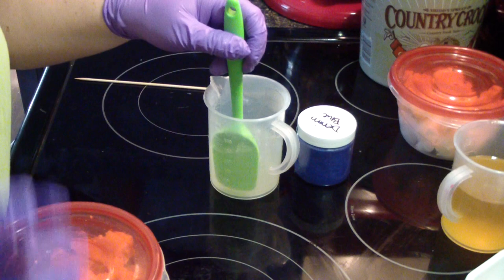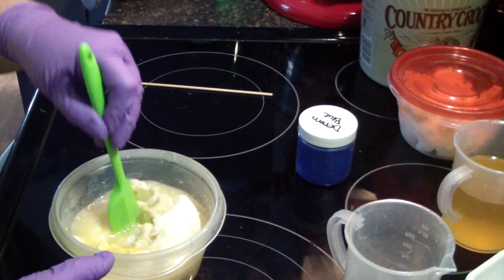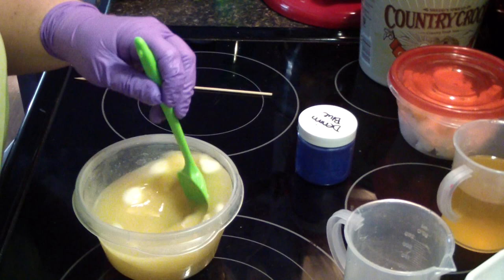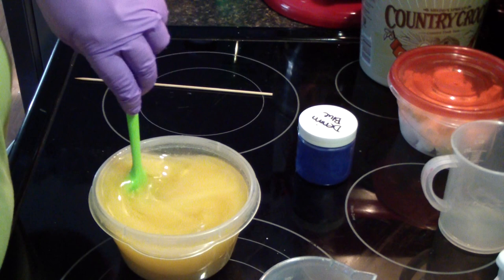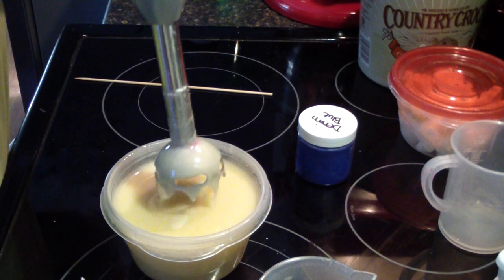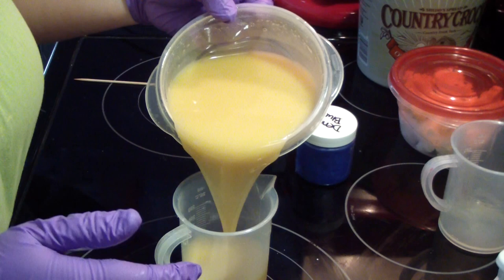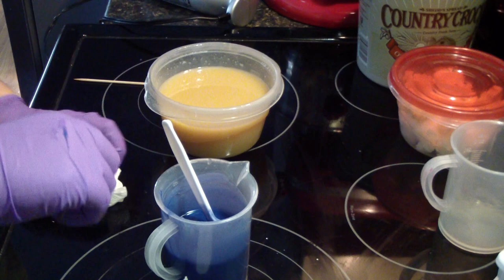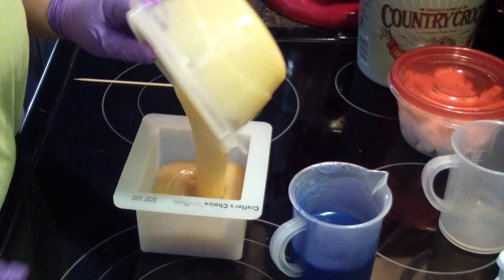Testing Oceans Fragrance